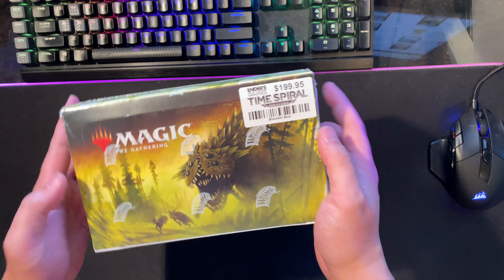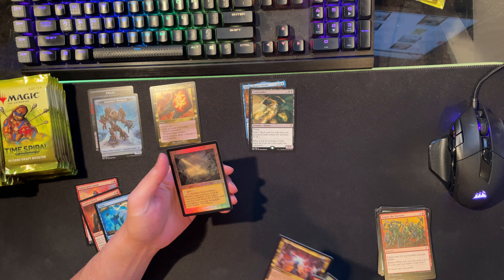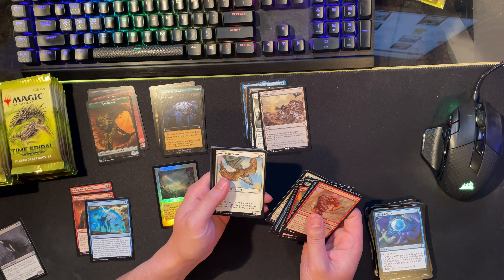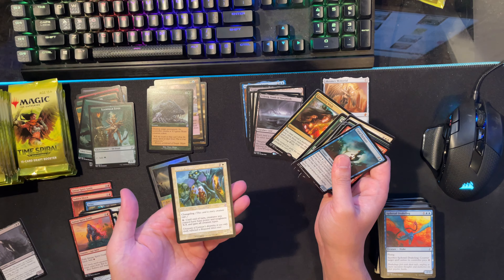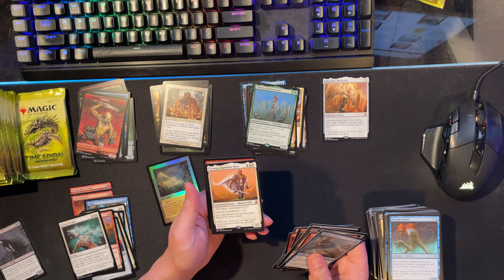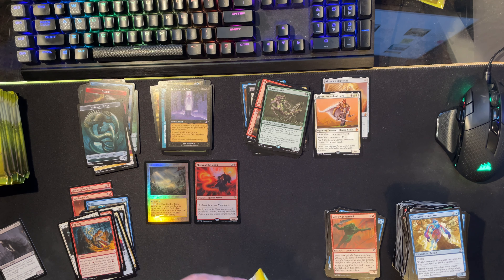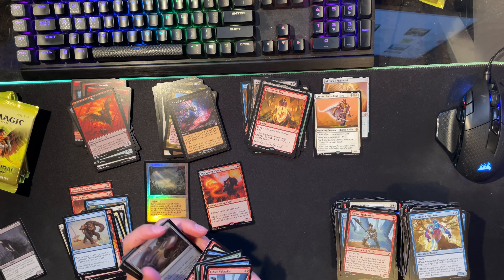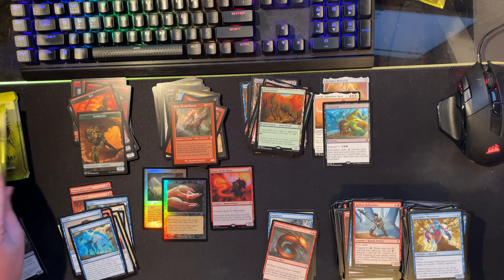Timespiral Remastered Box Opening